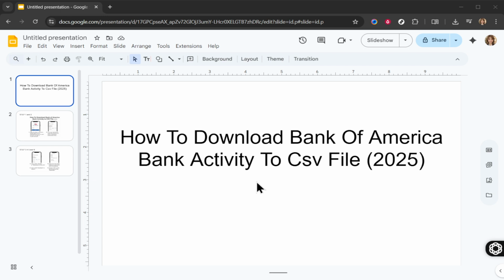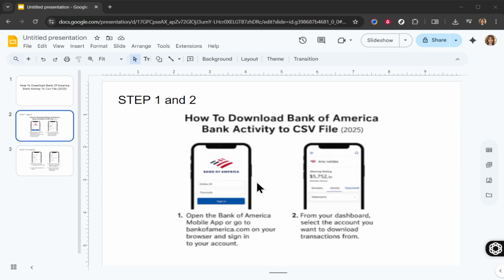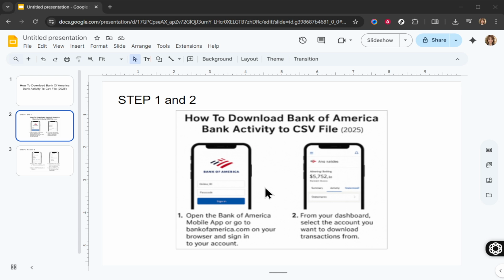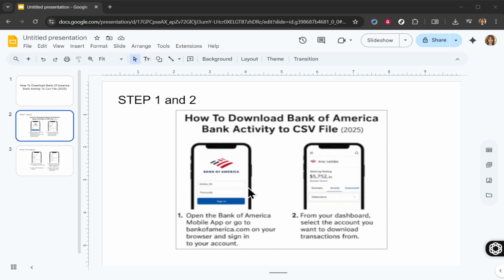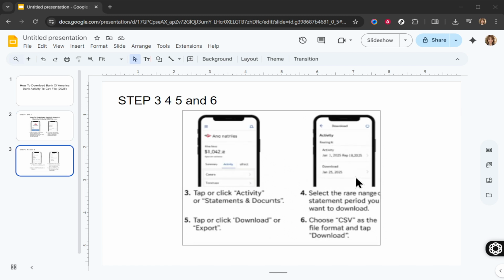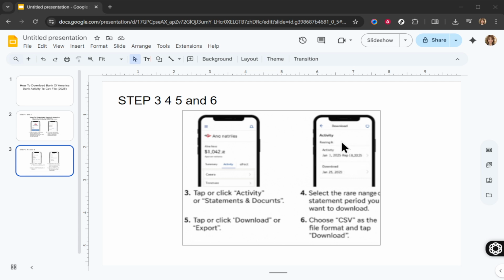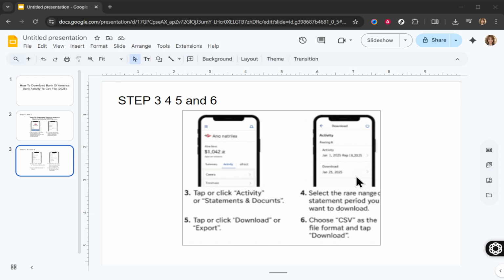How To Download Bank Of America Bank Activity To Csv File 2025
Step-by-step guide: Export Bank of America account activity to CSV easily! 💰